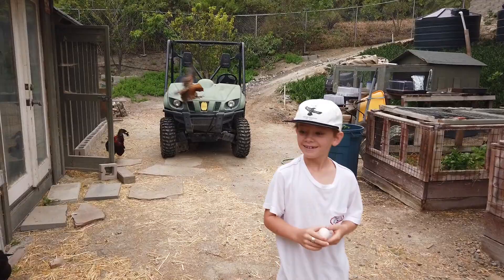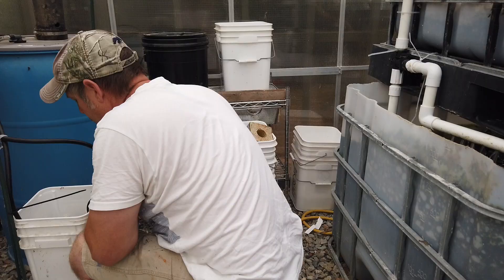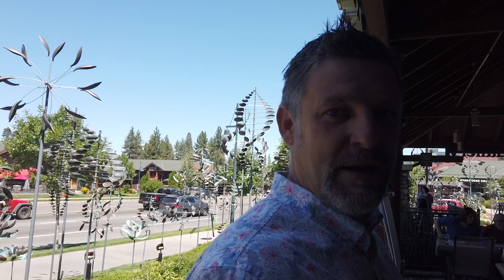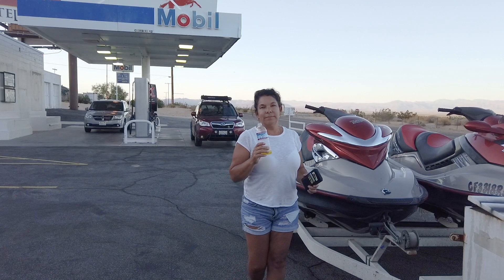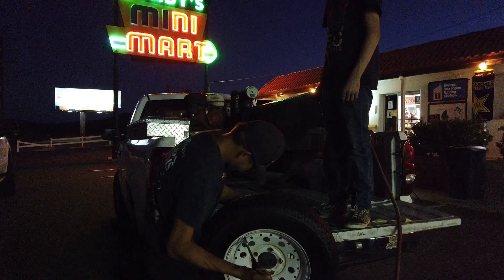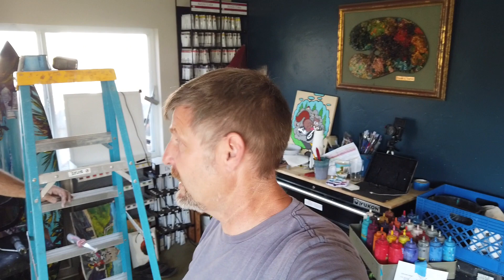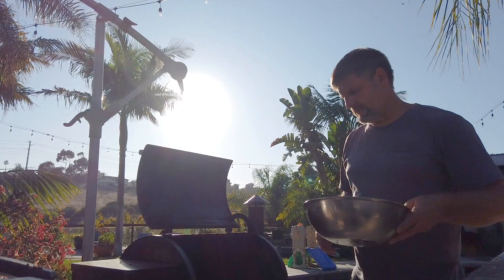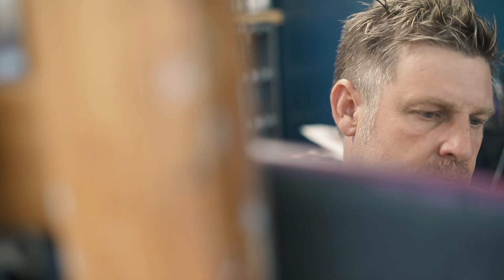I'm going to be late... Episode 23